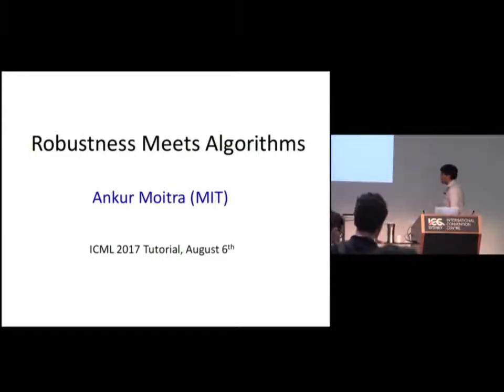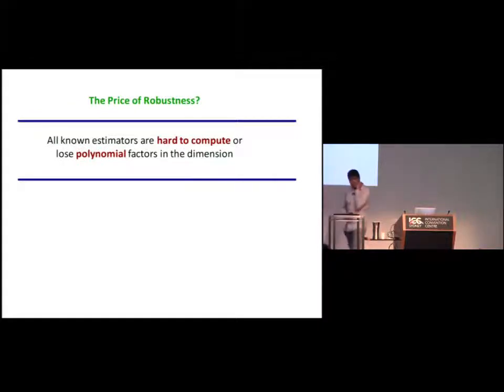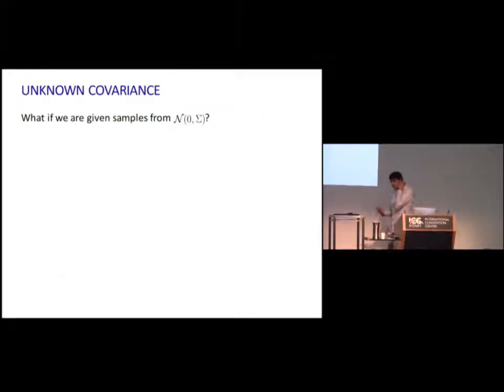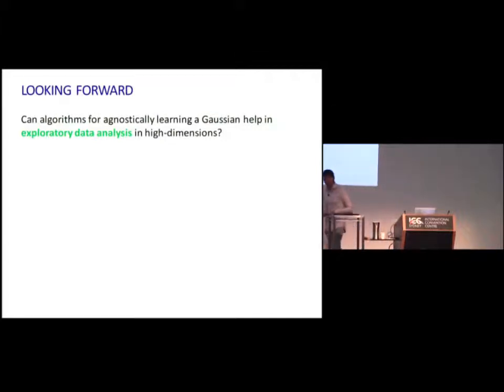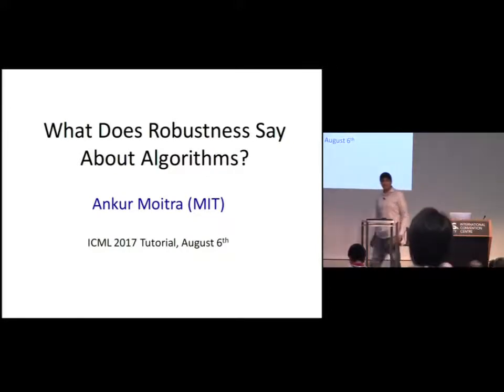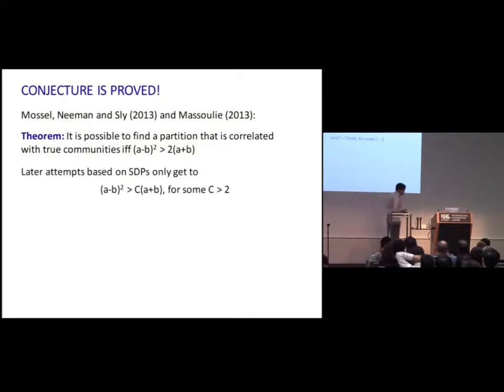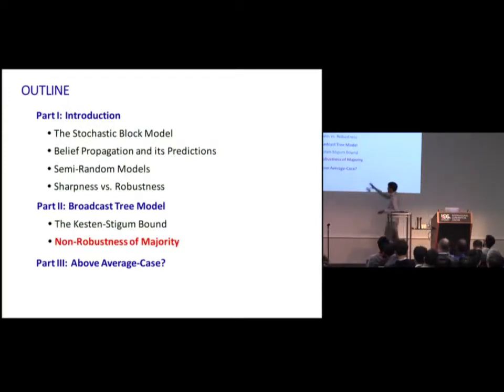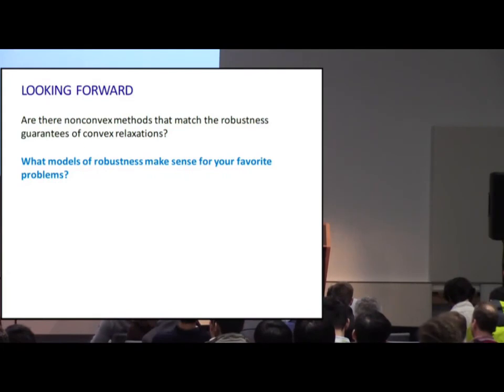Robustness Meets Algorithms (and Vice-Versa)(ICML 2017 Tutrial)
【算法与鲁棒性】《Robustness Meets Algorithms (and Vice-Versa)(ICML 2017 Tutrial)》by Ankur Moitra